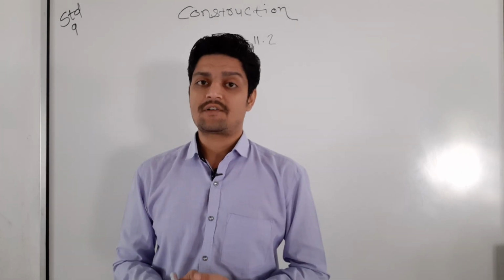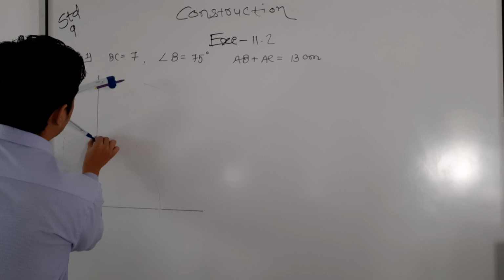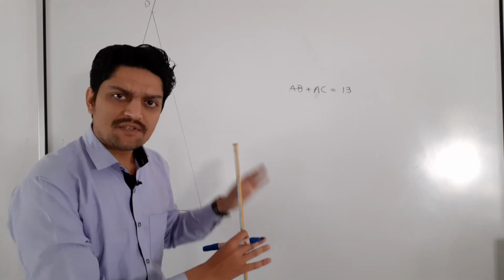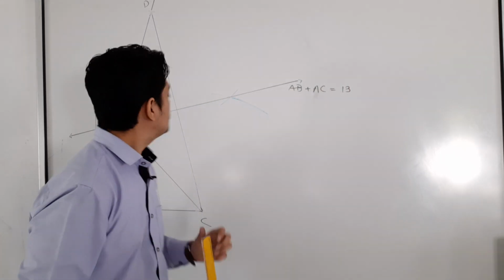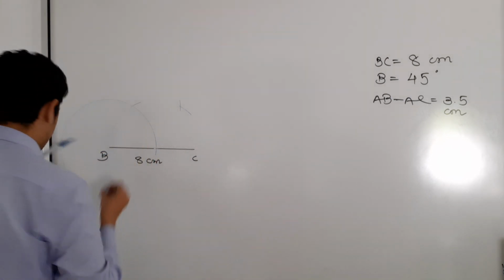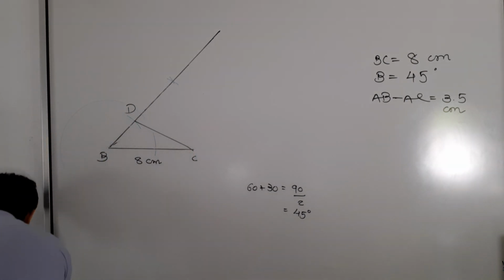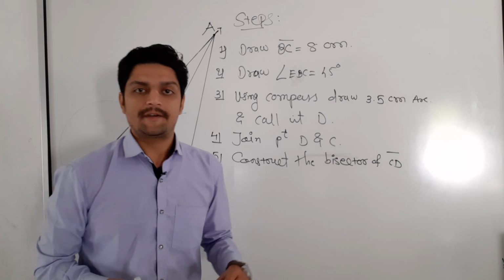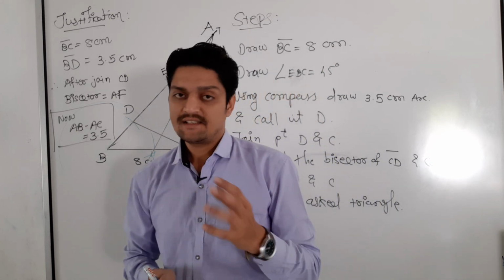CONDTRUCTION std:9 exe:14.2 q-1 & 2